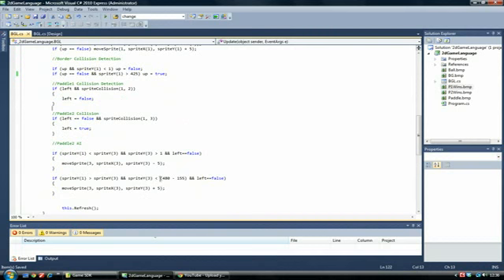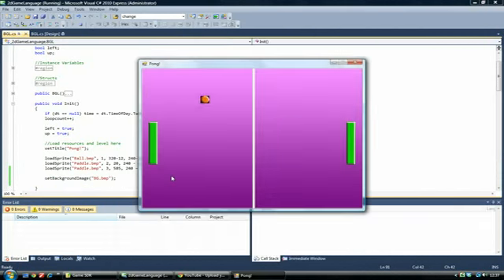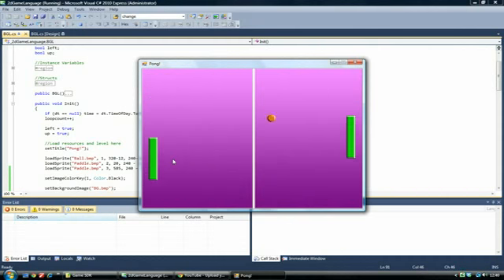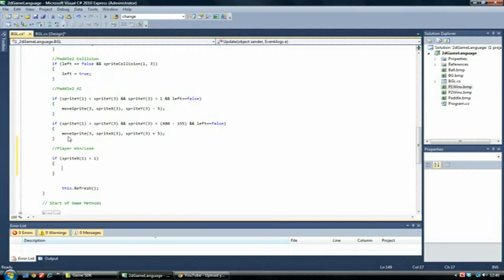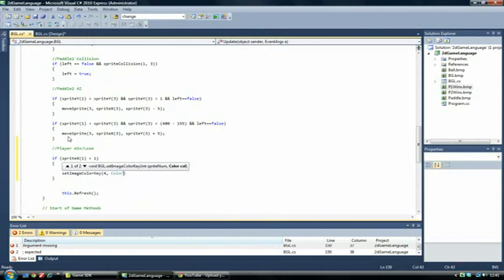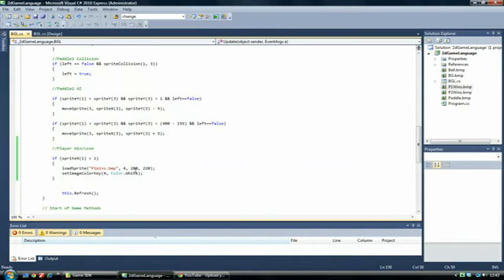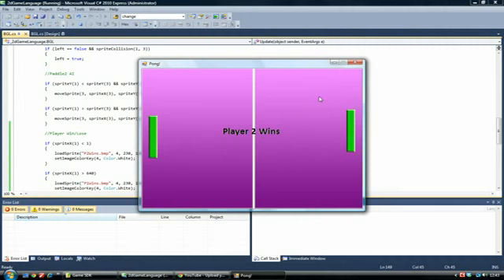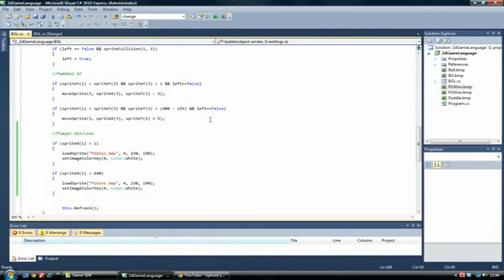C# Beginners Game Programming Tutorial 6